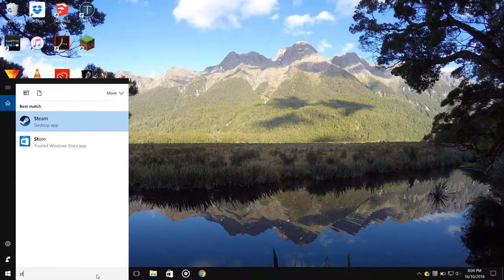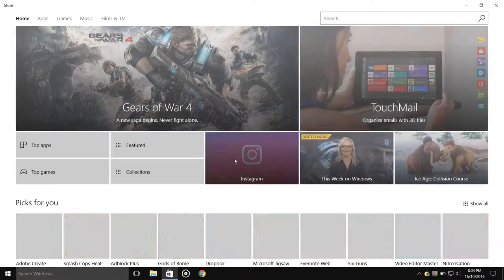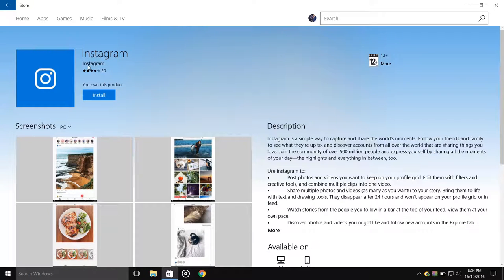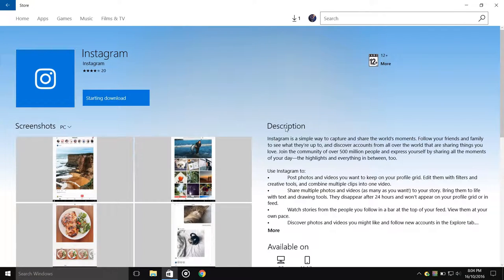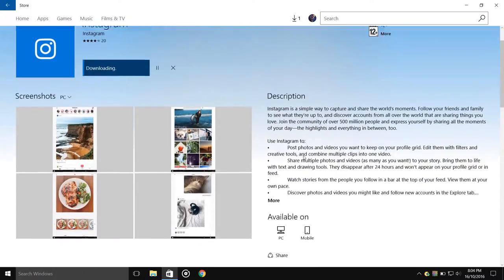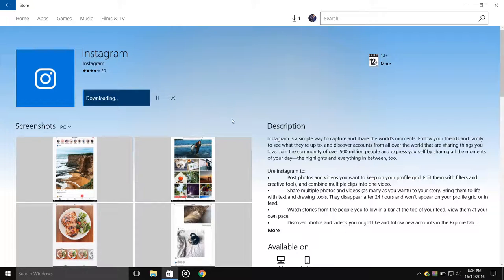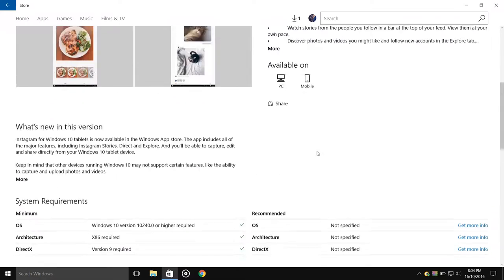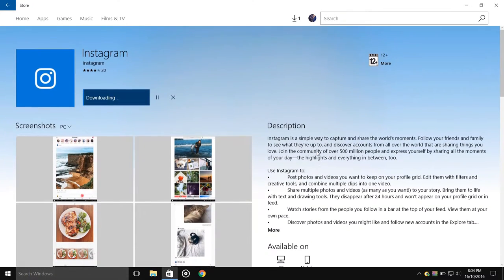Official Instagram App Release in Windows Store - PC & Tablet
Finally Instagram has made its way to the Windows Store on PC and Tablet. Today I will show you how to download Instagram onto your PC from the Windows Store, this will be the same for Tablet users.

Music
Itro & Tobu - Cloud 9

Intro Music
Jensation - Donuts